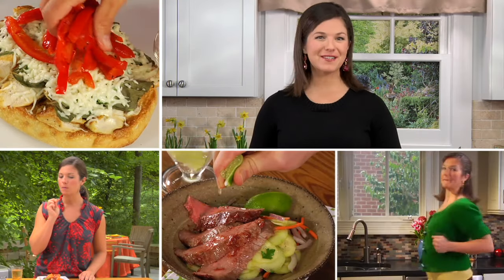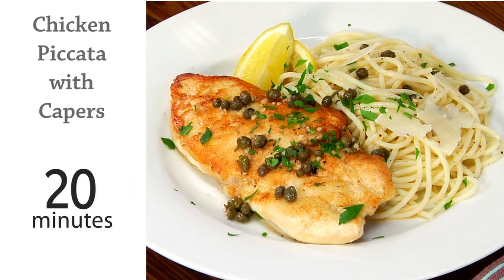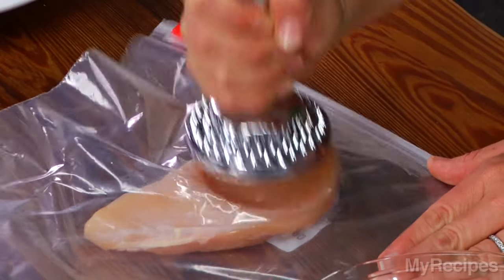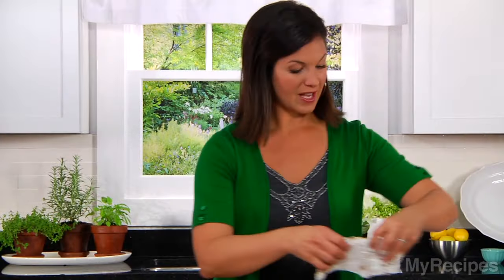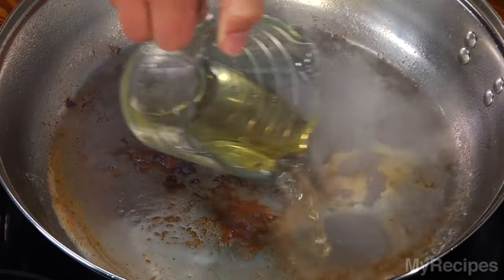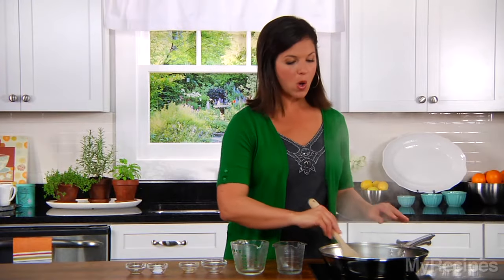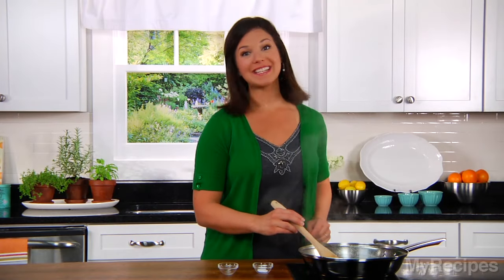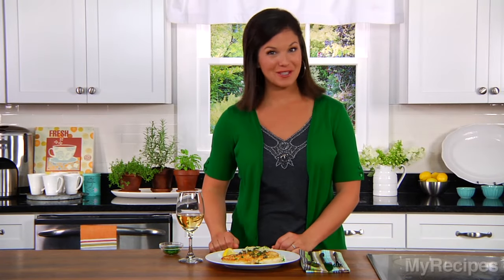Chicken Piccata with Capers Recipe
Enjoy this restaurant favorite at home with a glass of white and fresh garden salad. This Italian chicken recipe is sure to please your entire family.

Yield: 4 servings (serving size: 1 breast half, 1 cup spaghetti, 2 tablespoons sauce, and 1 1/2 teaspoons parsley)

Preparation

Place each breast half between 2 sheets of heavy-duty plastic wrap; pound to 1/2-inch thickness using a meat mallet or small heavy skillet. Place flour in a shallow dish, and dredge chicken in flour.

Heat butter and oil in a large skillet over medium-high heat. Add chicken, and cook for 3 minutes on each side or until browned. Remove chicken from pan; keep warm. Add white wine, 1/4 cup lemon juice, capers, and garlic to pan; scrape pan to loosen browned bits. Cook for 2 minutes or until slightly thick. Sprinkle with salt and pepper. Serve chicken over pasta. Top with sauce; sprinkle with parsley.

Wine note: When a recipe calls for wine as an ingredient, it's nice to find a bottle that is delicious enough to drink but affordable enough to toss a little in the skillet. Mani Masianco 2005 ($15), an Italian blend of pinot grigio and verduzzo, fills the bill. It's aromatic, with apple, lemon, and floral notes. It also has the necessary acidity to greet the potent acid of the capers. -Jeffery Lindenmuth
Nutritional Information

Calories:
    519 (21% from fat)
Fat:
    12g (sat 3.7g,mono 4.9g,poly 1.8g)
Protein:
    48.1g
Carbohydrate:
    51g
Fiber:
    2.3g
Cholesterol:
    116mg
Iron:
    4mg
Sodium:
    396mg
Calcium:
    40mg

Elisa Bosley, Cooking Light, SEPTEMBER 2006